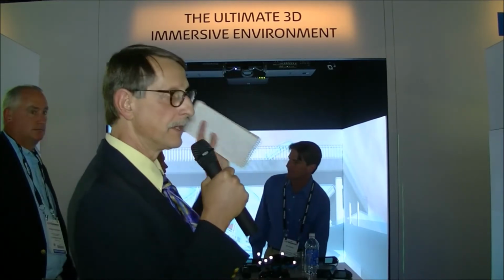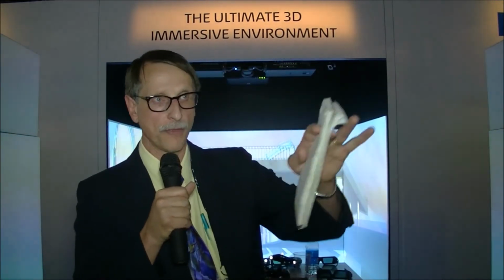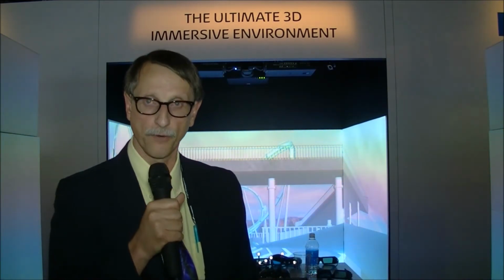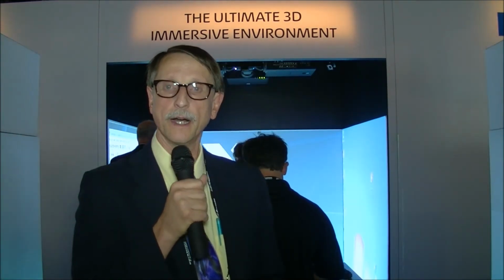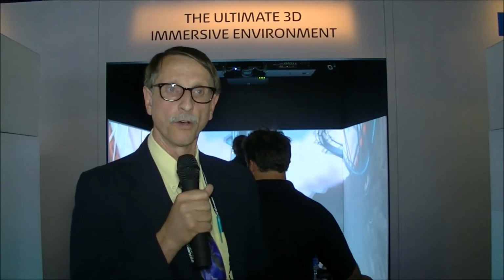InfocComm 14 - Panasonic Shows Laser Projector; 98 inch 4K Monitor